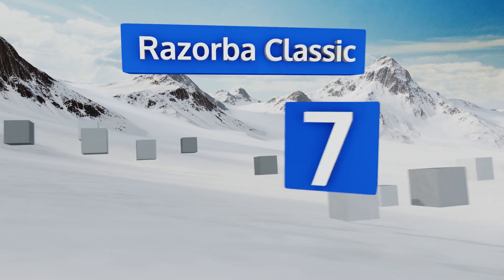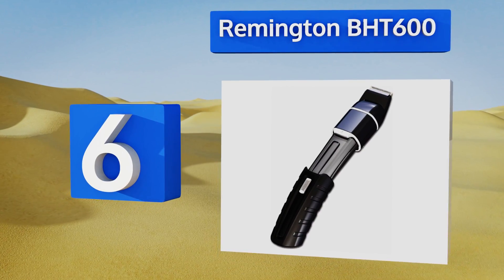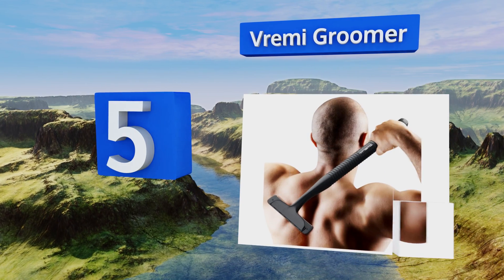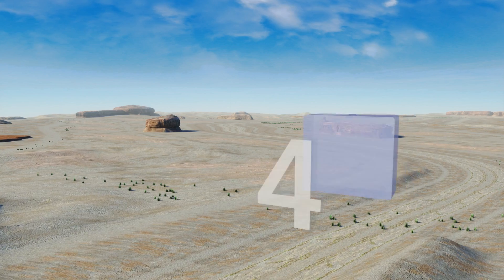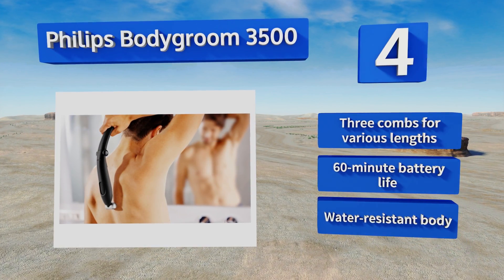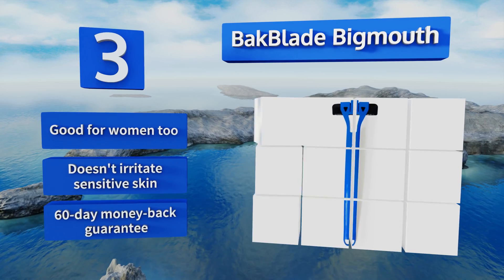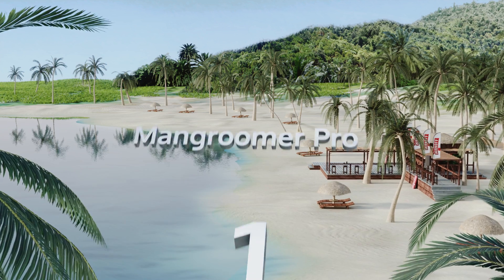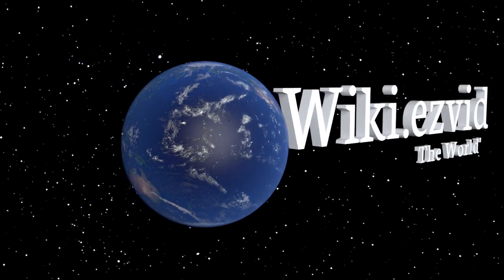7 Best Back Hair Shavers 2018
Our complete review, including our selection for the year's best back hair shaver, is exclusively available on Ezvid Wiki.

Back hair shavers included in this wiki include the philips bodygroom 3500, mangroomer pro, remington bht600, bro shaver, razorba classic, vremi groomer, and bakblade bigmouth.